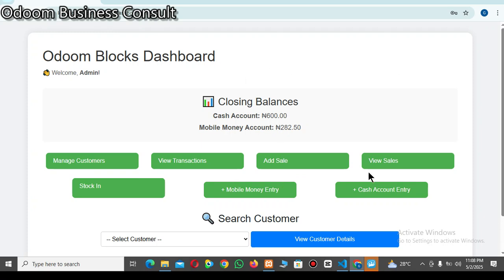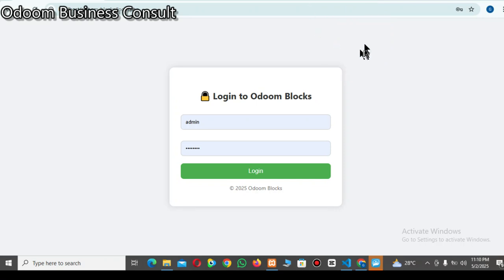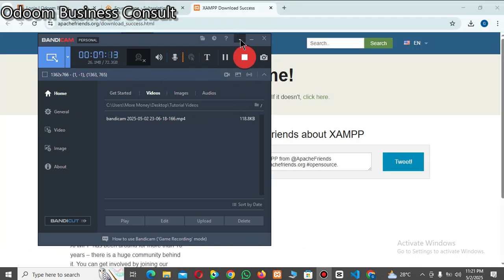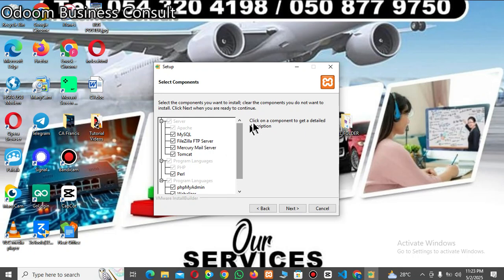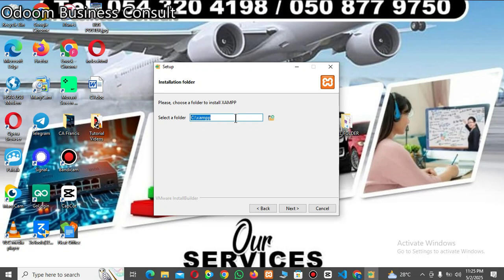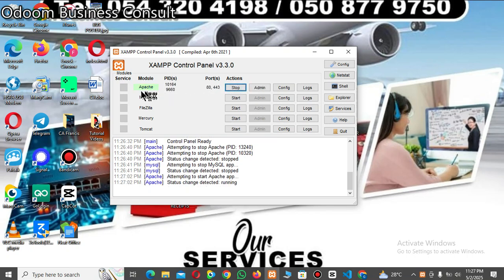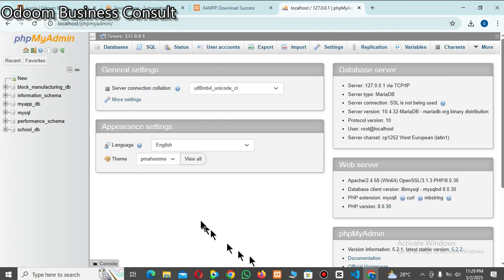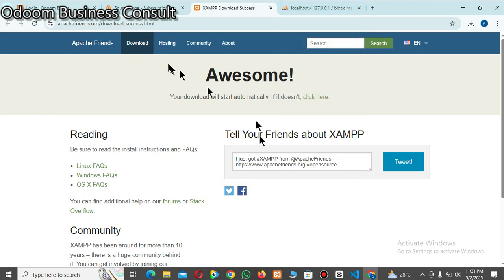How to Design Database Using, PHP, HTML, MYSQL, CSS |Part 1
This is an introductory Video on how to design Point of Sales Database using, HTML,CSS,PHP,JAVASCRIPT,MYSQL.